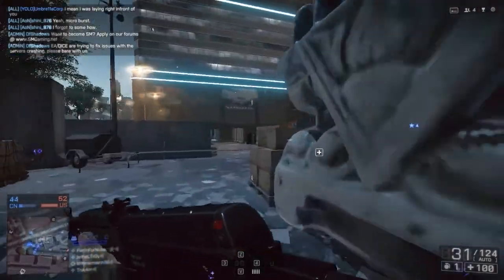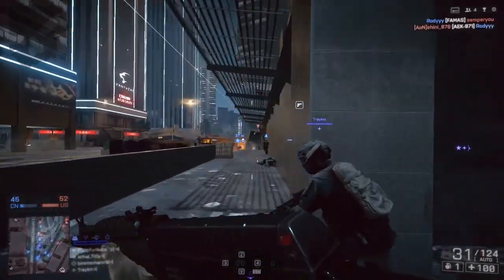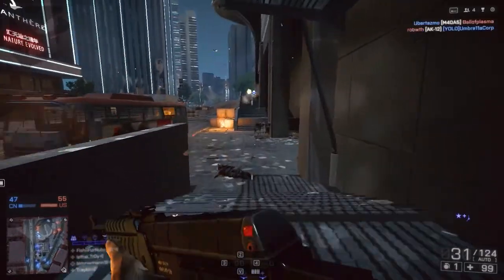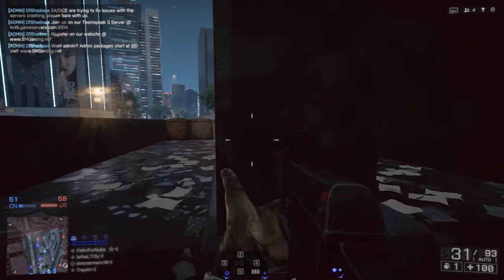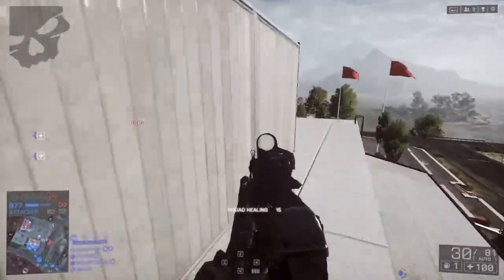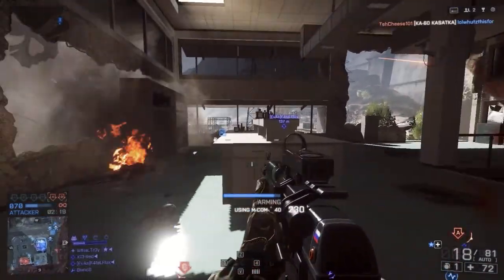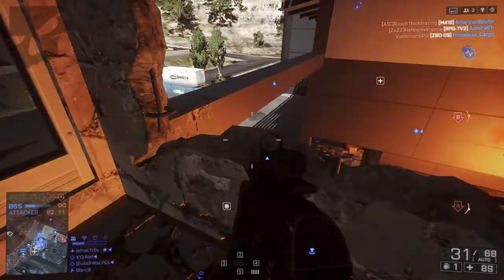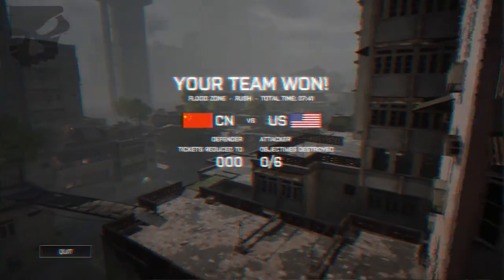Difficulties and Downsides of Battlefield 4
Been having a few downsides and difficulties regarding Battlefield 4 the last few weeks. Disconnects, graphical glitches, hardware issues and crashes are just a few of the hurdles that have been thrown up since the release a couple weeks ago. Hopefully they will be fixed in short time. Enjoy.